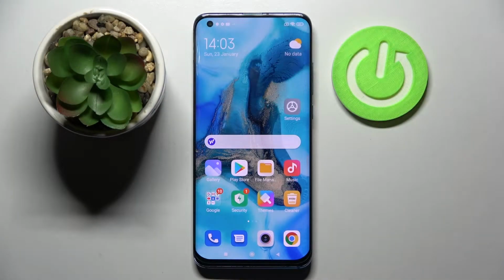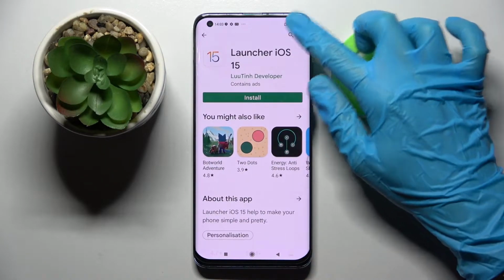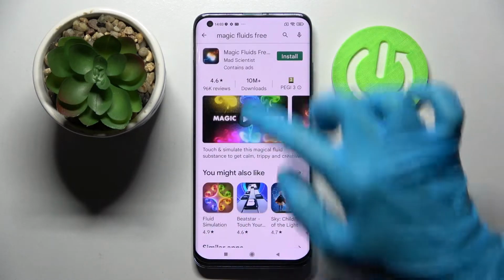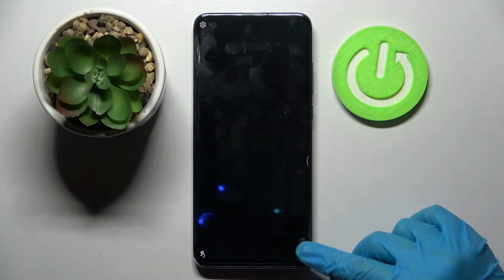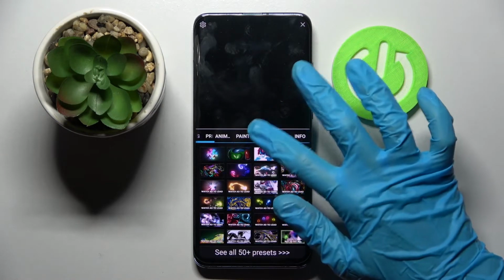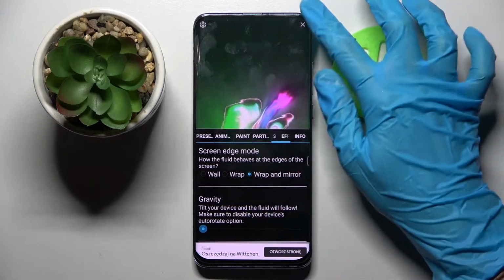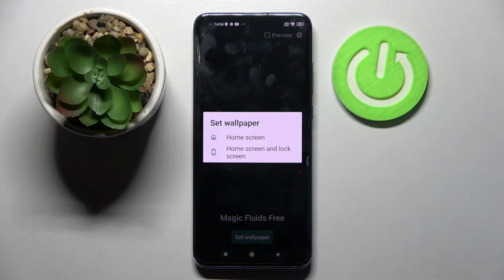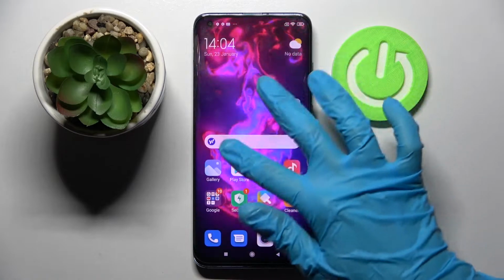How to Download and Apply Live Wallpaper on Xiaomi Mi 10 Pro – Magic Fluids App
Hi there! Open our video tutorial created by our Specialist if you want to use animated wallpapers that will create different graphics with each touch of your Xiaomi Mi 10 Pro, instead of the usual standard wallpapers. In this article, our Expert will demonstrate the process of making live wallpapers for your Xiaomi Mi 10 Pro screen, so follow all the steps and set animated wallpaper of your device screen.

How to Set Live Wallpaper on Xiaomi Mi 10 Pro?
How to Download Live Wallpapers on Xiaomi Mi 10 Pro?
How to Set Animated Wallpaper on Xiaomi Mi 10 Pro?